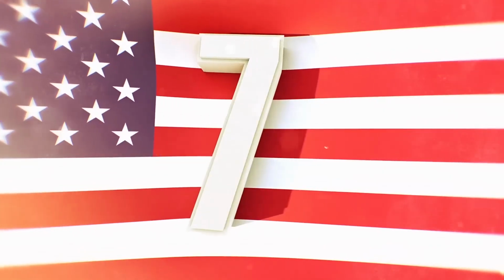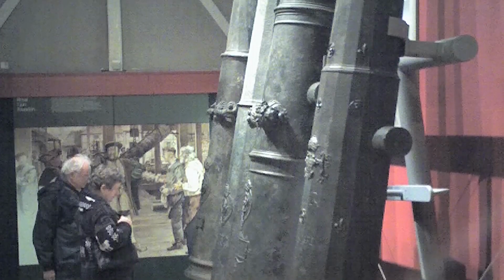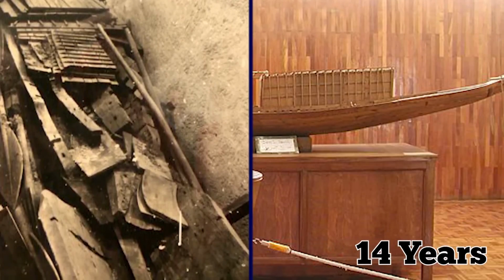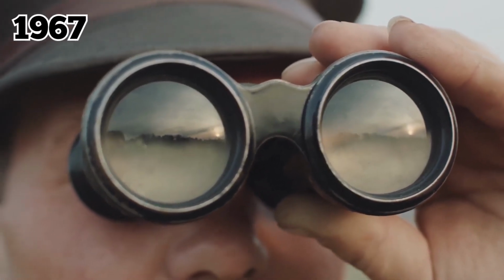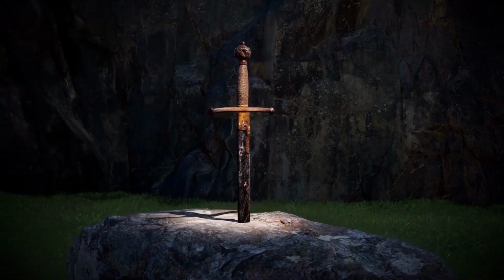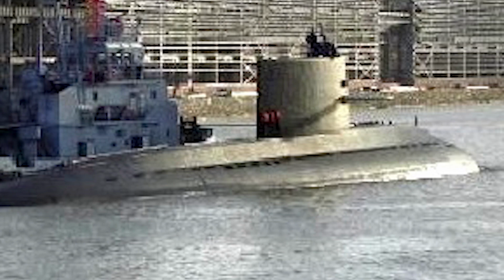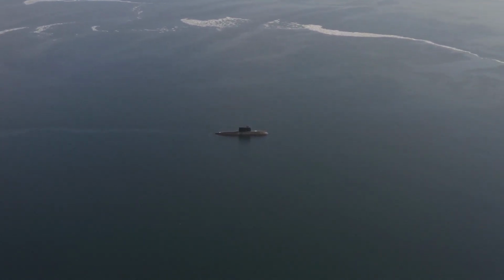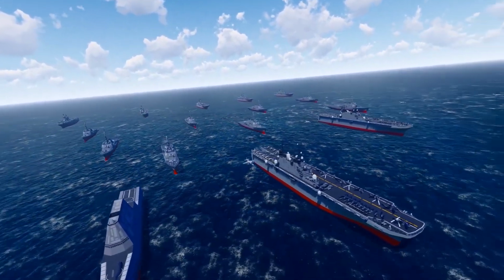Most Mysterious Discoveries Found Underwater!